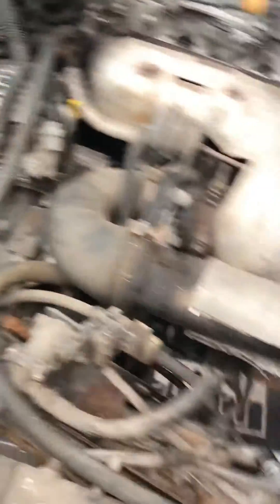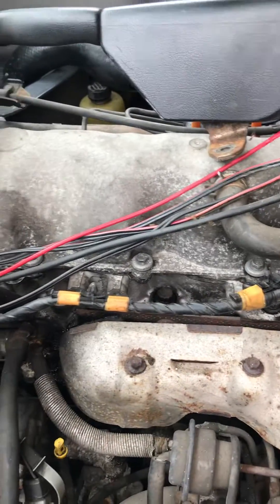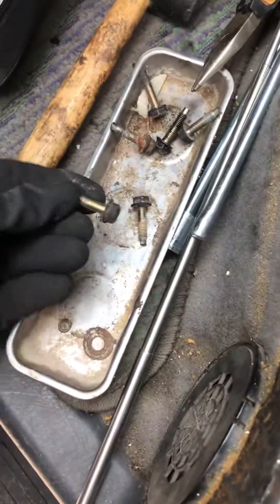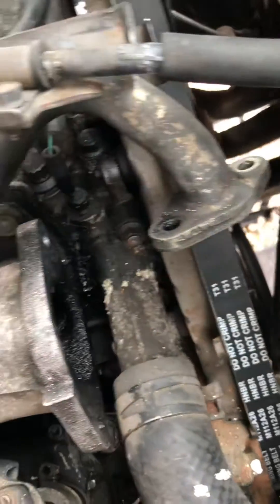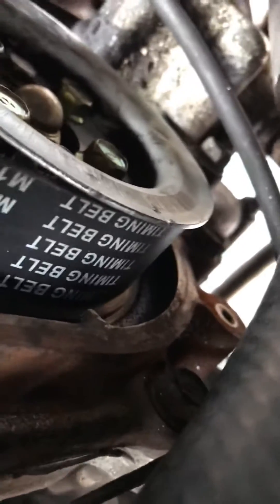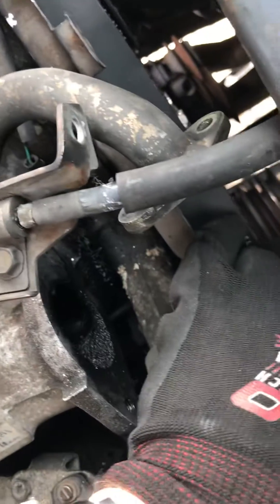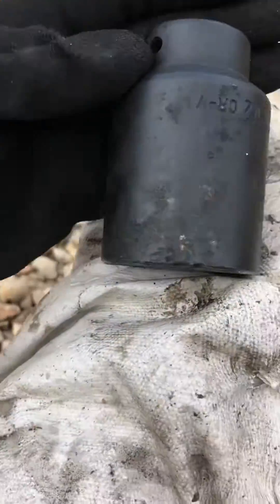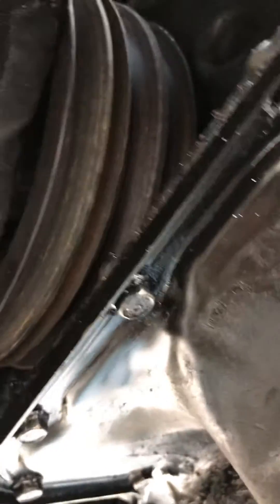Bongo cambelt and water pump change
Timing belt cover bolt settings 7.7-10.7 N-m
tensioner bolt 38-51 N-m
Timing Belt deflection 9.0-10.0 mm (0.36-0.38 in)